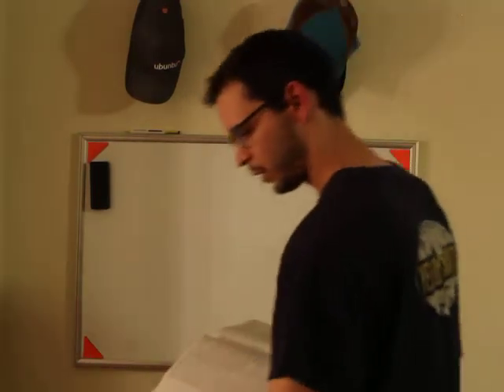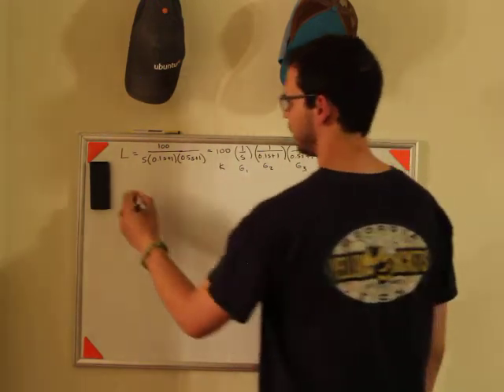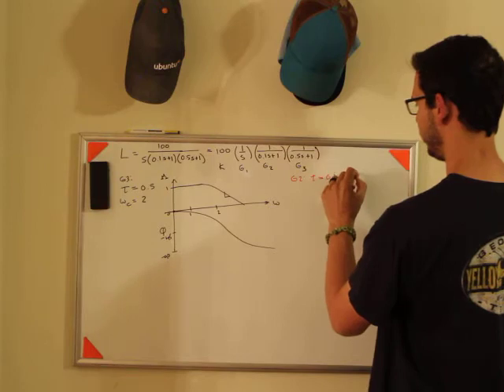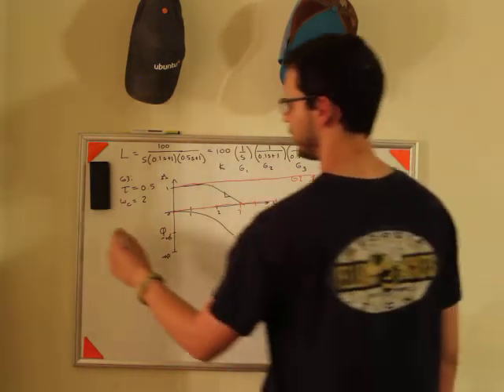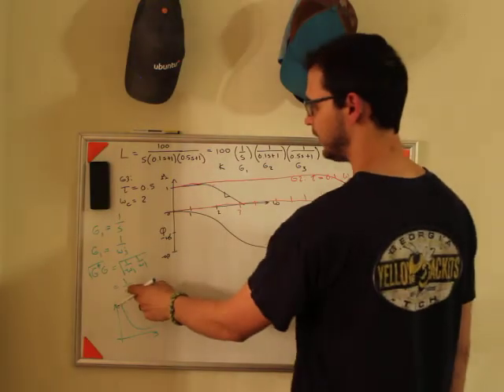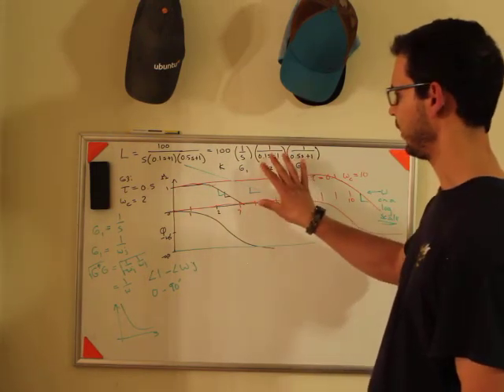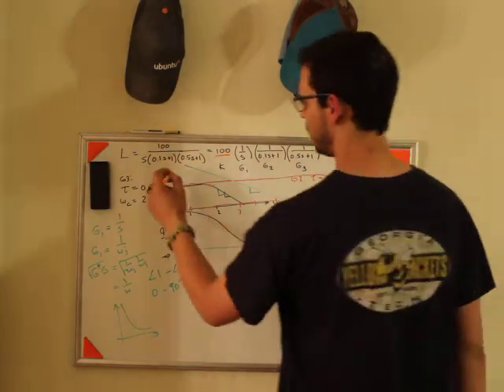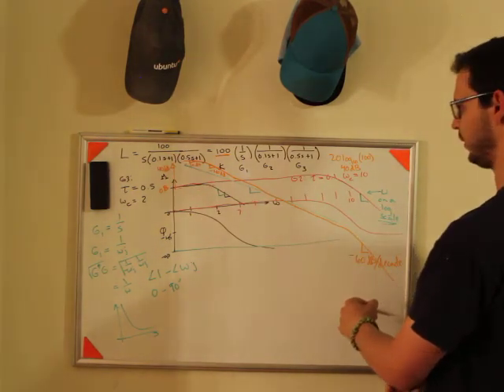Controls - Drawing Third Order Bode Plots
Here I show how to draw a bode plot that is 3rd order by drawing each individual bode plot first.